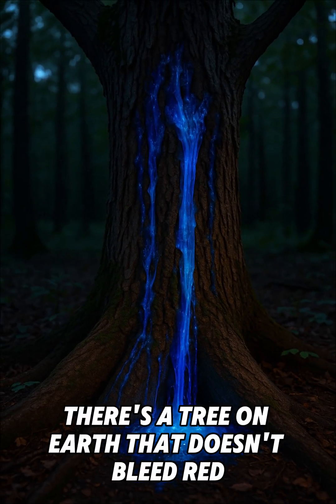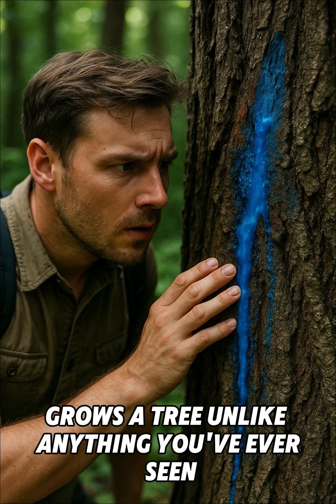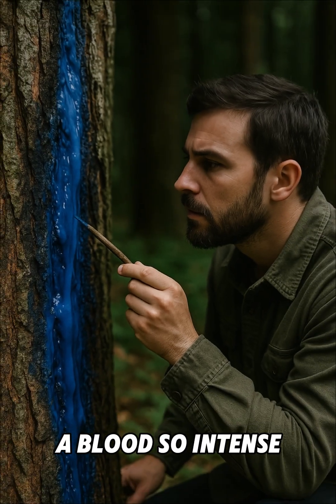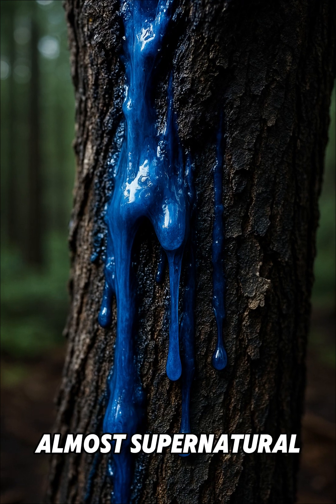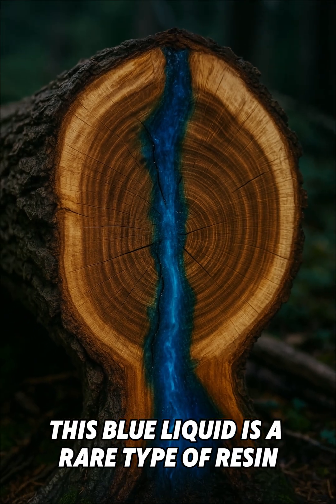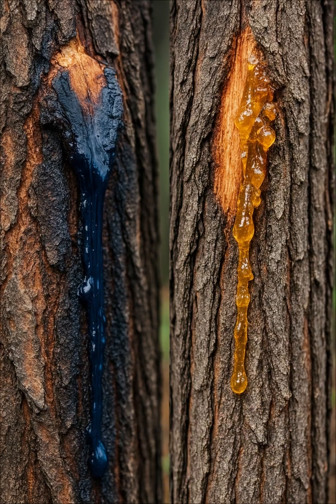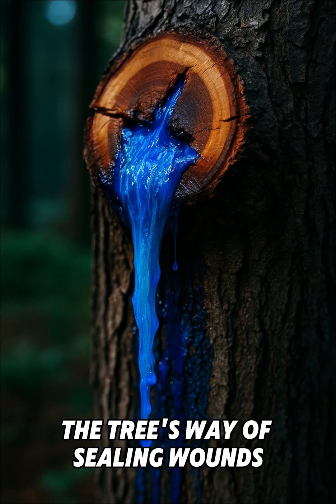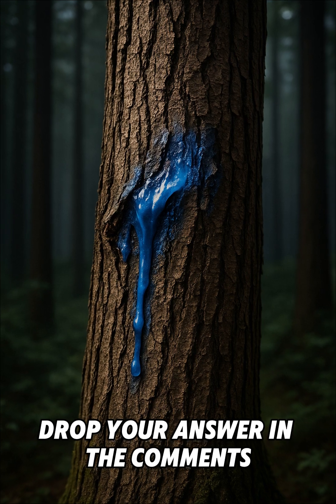The Tree That “Bleeds” Blue… And the Real Reason Behind It 💙🌲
Imagine walking through a forest…
and suddenly seeing a tree bleeding bright blue liquid.

It looks supernatural — but this phenomenon is 100% real.

In this short documentary, we uncover:
💙 What makes the resin turn deep blue
🌲 Which rare trees can produce it
🧪 The chemical reaction behind the color
😨 Why it looks almost unreal to the human eye

The truth is far more fascinating than the myth.

If you love unbelievable natural mysteries that turn out to be real —